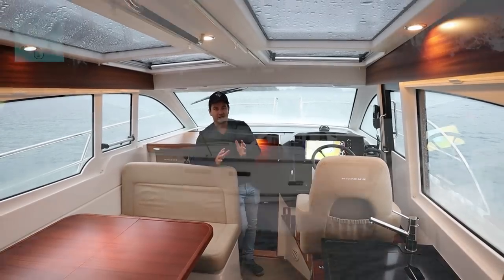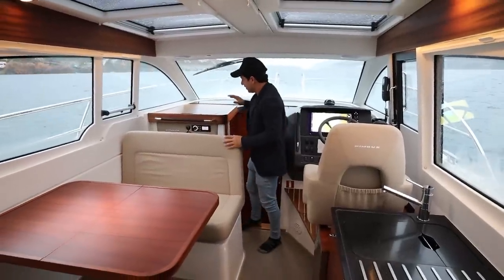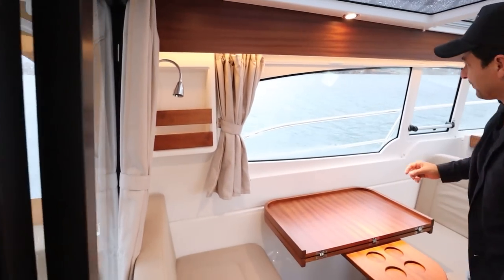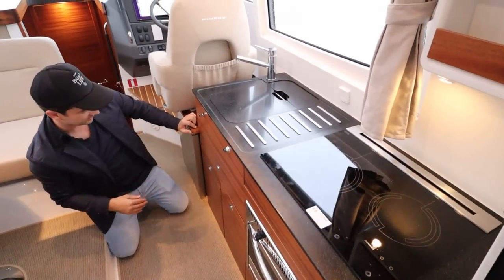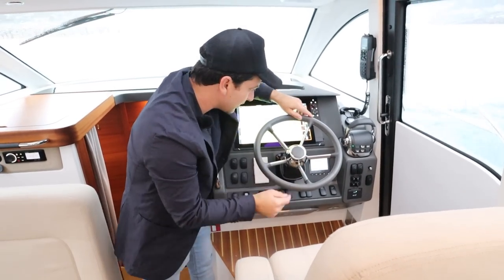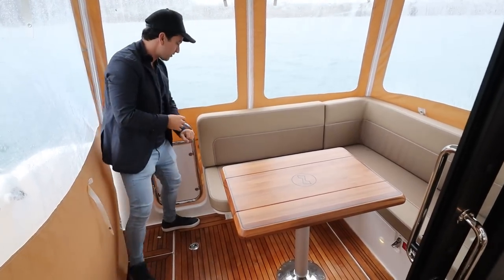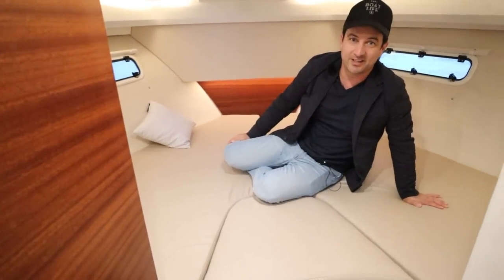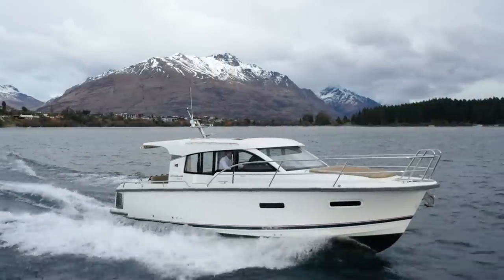Nimbus 305 Coupe - Part II - Walkthrough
If you are a couple looking for a capable shaft drive diesel cruiser to spend the summer aboard then look seriously at this Nimbus 305. This is an all weather style of boat that will do a good distance at 14kts speed and keep you comfortable in most conditions. I could imagine myself spending the Swedish Midsommar exploring the islands around Stockholm on this boat and then cruising it all the way to France via the English Channel or the French Canal route to spend the next season in the Med. I could also see this as an amazing boat to cruise the Pacific North West up to Alaska, imagine that! You really could happily live aboard a boat like this as a couple especially, and for less time if you are dragging around a few kids.

Join me for this test drive around Queenstown in New Zealand which was filmed in the middle of winter back in June. On this day we were getting considerable wind gusts and changes of direction which made it challenging for me to fly the drone but with the diesel heater and windscreen wipers going we were comfortable as onboard the Nimbus.

Dan Jones